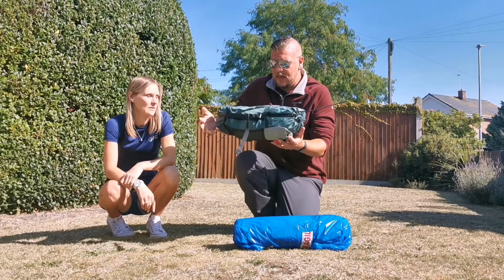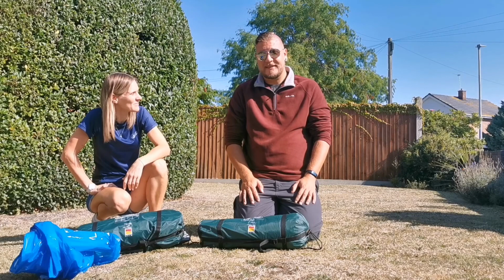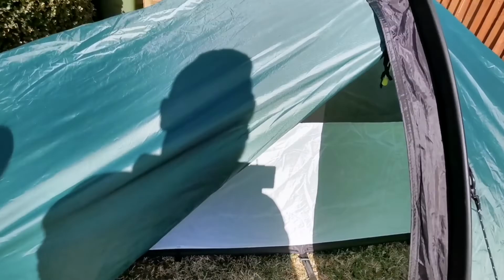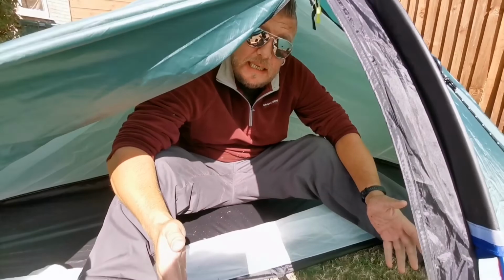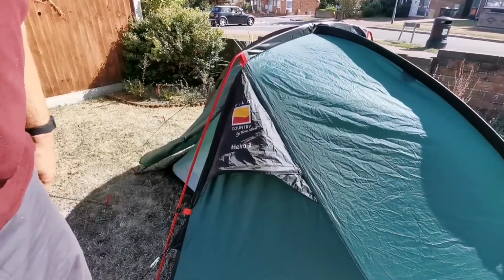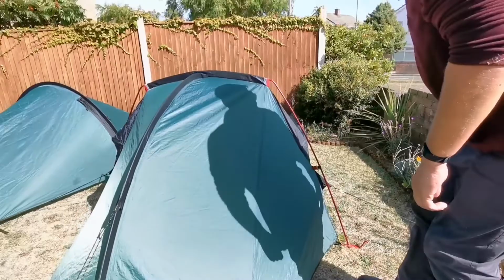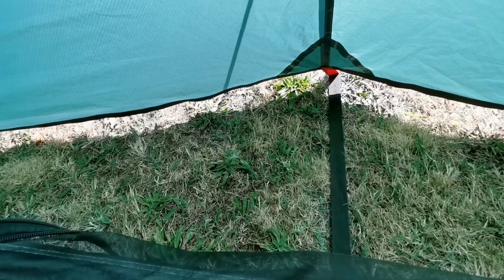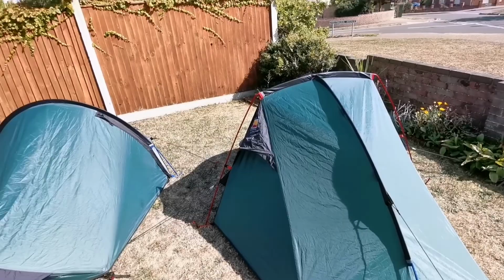Wild Country Terra Nova Zephyros 1 Versus Helm 1. Reviews and comparisons.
Just a basic look over the Wild Country Terra Nova Zephyros 1 and our recently purchased Helm 1. We've been asked to receive our shelters in the past so here's a quick review and comparison of these 2 by Wild Country, if you have any questions or future gear review video please ask and we'll do our best to put something together for you as soon as we can.
Here's some links for both tents should you wish to either look at their specifications in more detail or purchase your own.